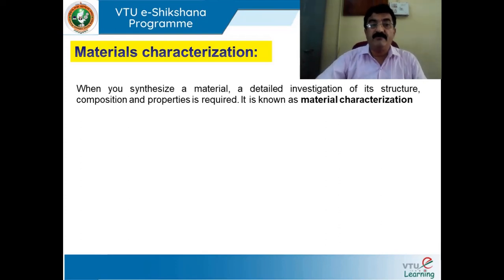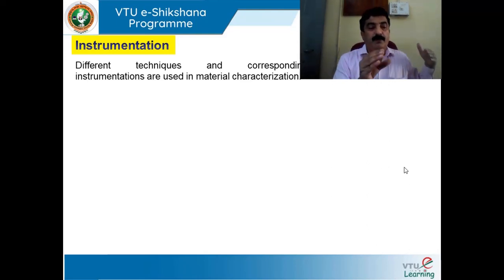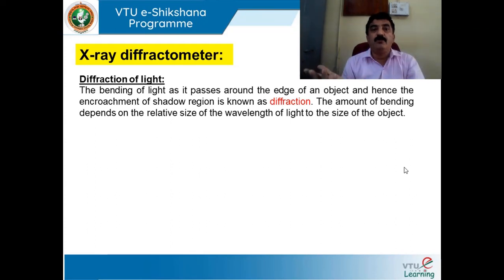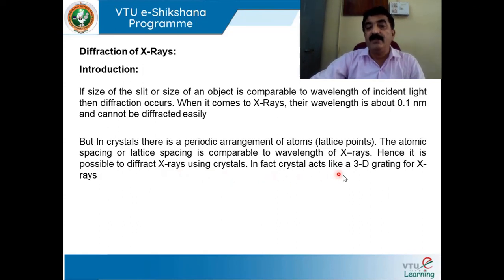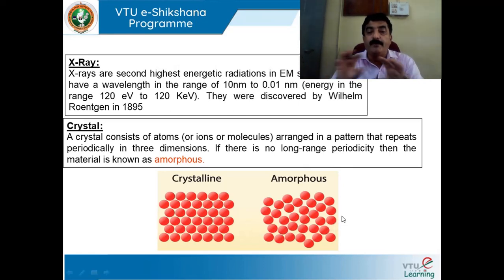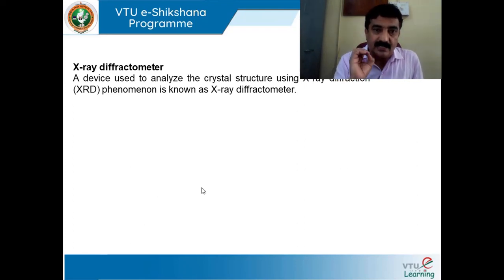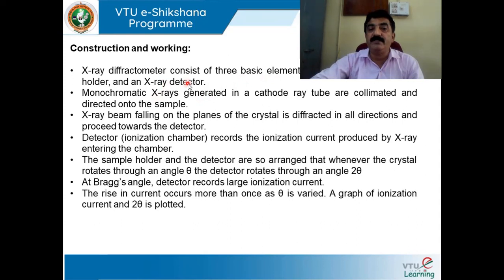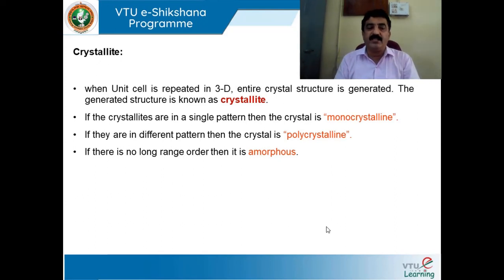NANO MATERIALS - LECTURE 2